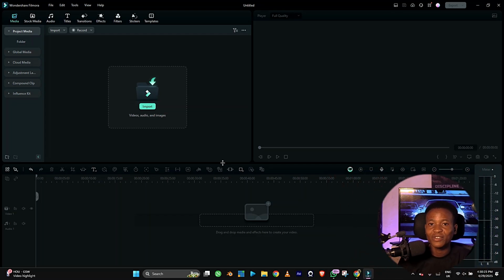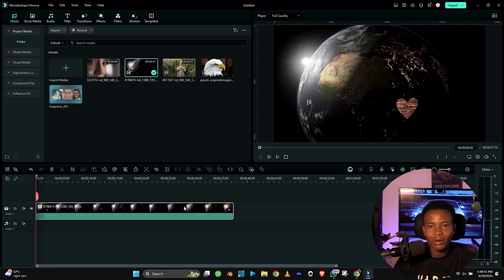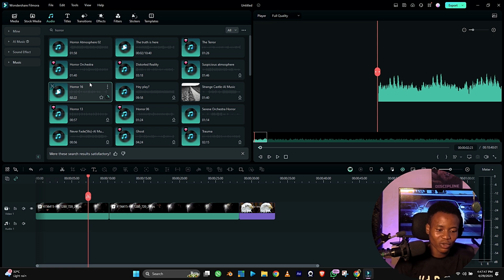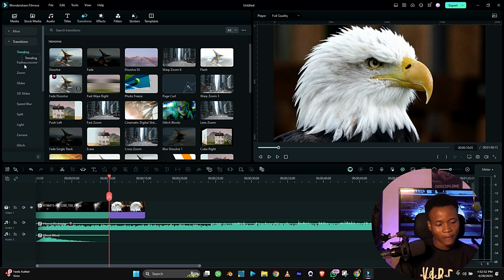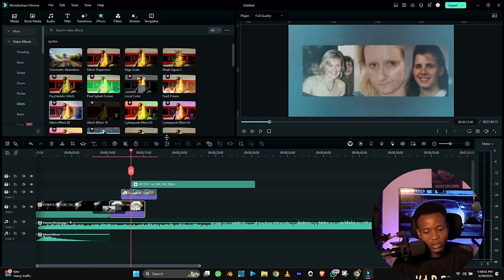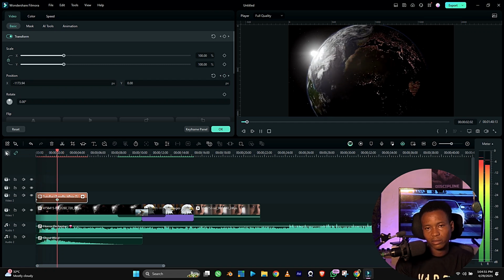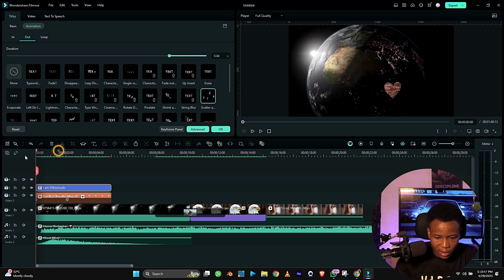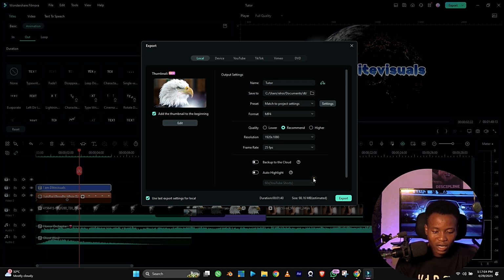Filmora Crash Course for Beginners 🔥 | Edit Like a Pro (Step-by-Step Tutorial)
🎬 Welcome to the ultimate Filmora crash course for beginners!
Want to edit videos like a pro with zero experience? In this step-by-step tutorial, I’ll walk you through everything you need to start creating professional-looking videos using Filmora— fast and easy.

Whether you’re editing for YouTube, Instagram, or any other platform, this beginner tutorial covers all the basics: cutting clips, adding music, transitions, text, effects, and exporting your video.

💡 What you’ll learn in this tutorial:

How to use Filmora 13's interface

Importing and organizing media

Basic editing tools (cut, trim, split)

Adding music and transitions

Adding titles and text

Export settings for YouTube

🔧 Perfect for: Beginners, content creators, YouTubers, and anyone new to video editing.

00:00 - Intro: Edit Like a Pro with Zero Experience
00:20 - Showcase of Past Edits Made in Filmora
01:00 - What You’ll Learn in This Crash Course
02:00 - Getting Started with Filmora 13
03:00 - Overview of Filmora 13 Interface
05:00 - Importing & Organizing Your Media
06:30 - Timeline Basics: Trimming, Splitting, Arranging
08:30 - Adding Background Music & Sound Effects
10:00 - Using Transitions for Smooth Flow
12:00 - Applying Filters and Video Effects
14:00 - How to Use Keyframes for Simple Animation
16:00 - Adding Text, Titles & Lower Thirds
18:00 - Motion Tracking & AI Tools (Optional Features)
20:00 - Using Green Screen (Chroma Key) Basics
22:00 - Speed Ramping, Freeze Frame & Time Effects
24:00 - Export Settings: Format, Resolution, Bitrate
25:30 - Best Settings for YouTube or Instagram
26:30 - Final Thoughts, Tips & What’s Next